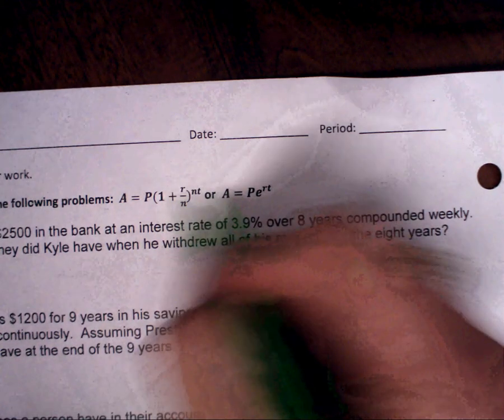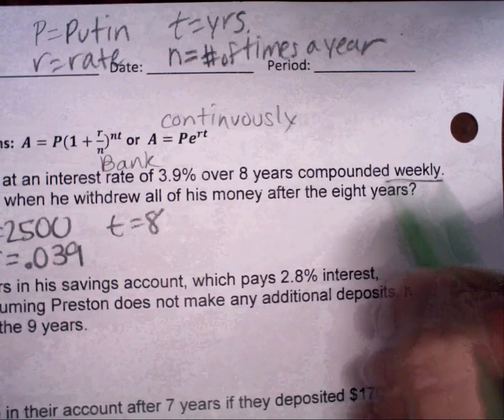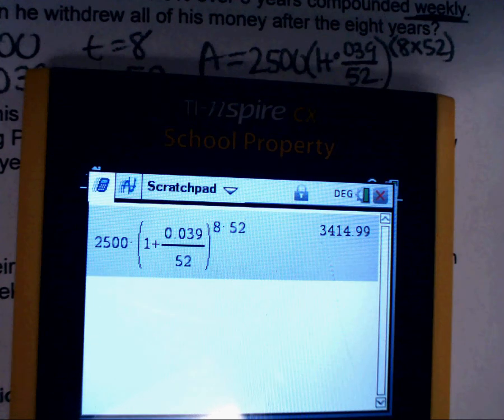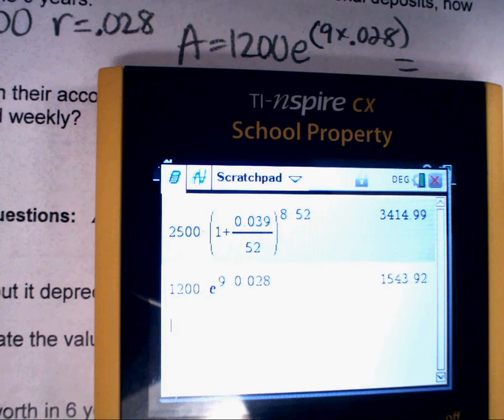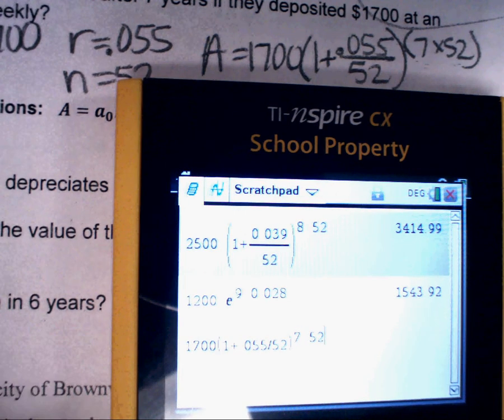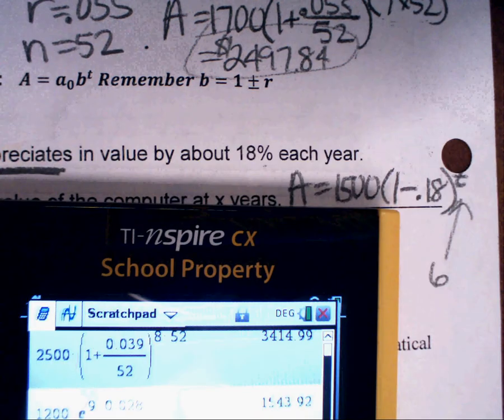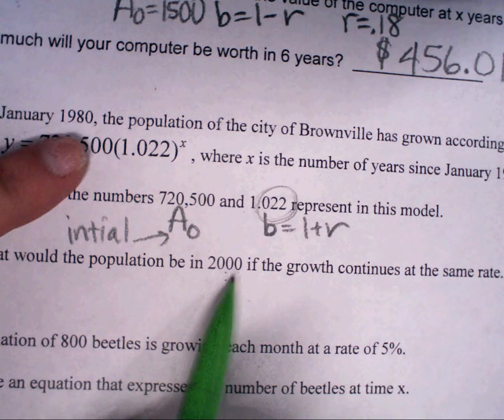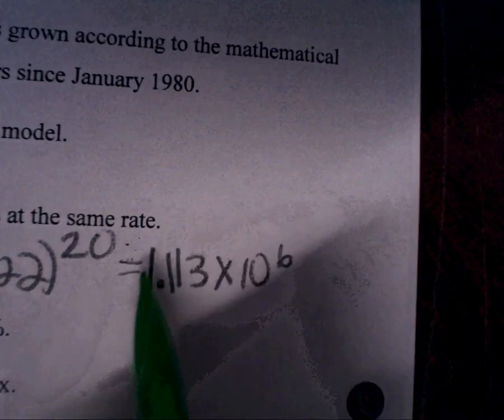review unit 7